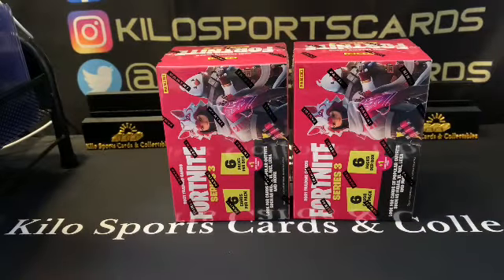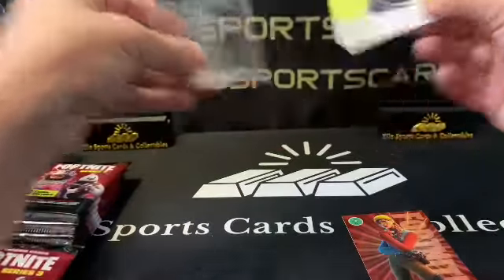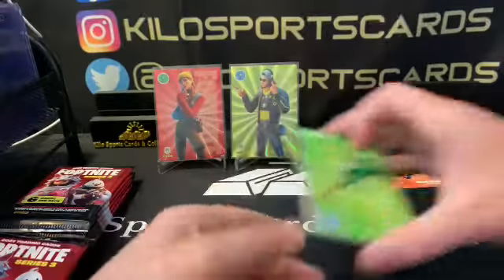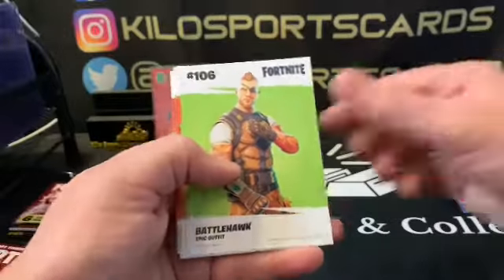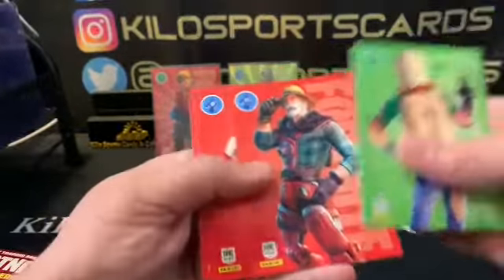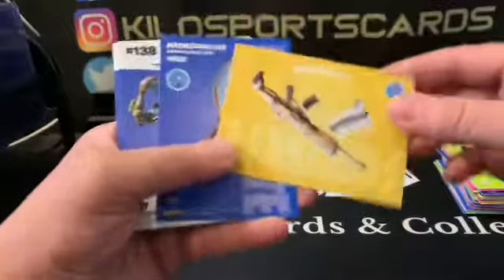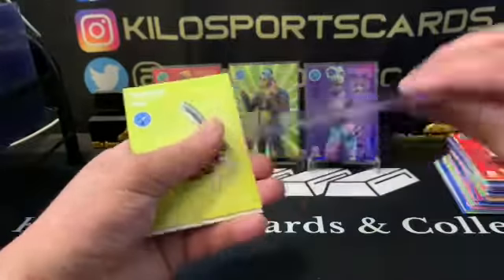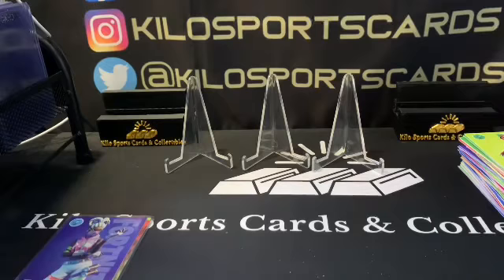Fortnite blaster opening! 2 nice Laser’s and a bonus holofoil!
Fortnite blaster opening!

All cards shown on the channel besides what goes into my PC will be here.